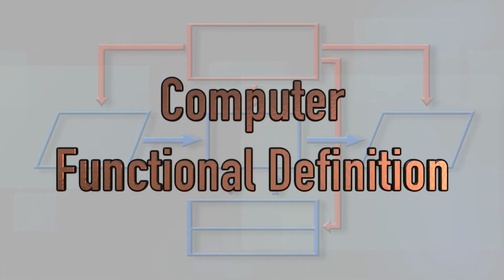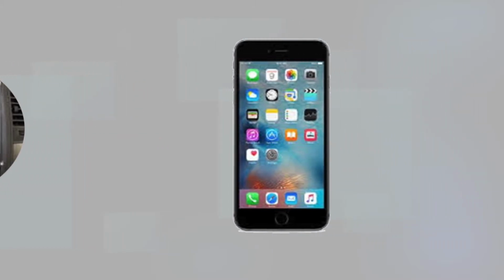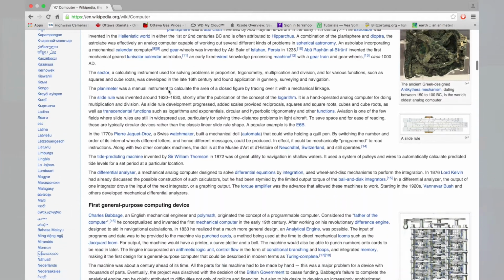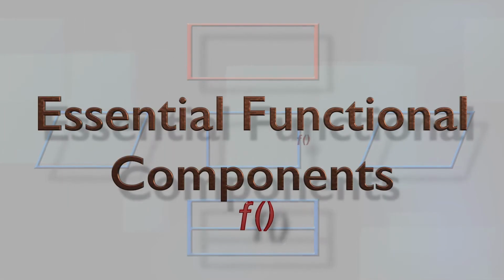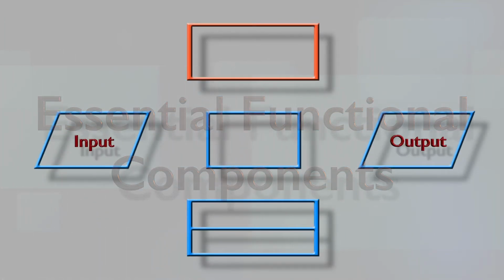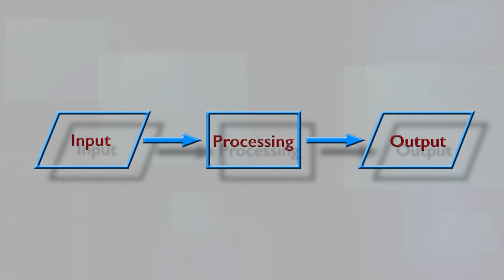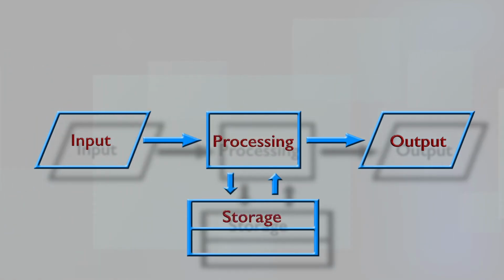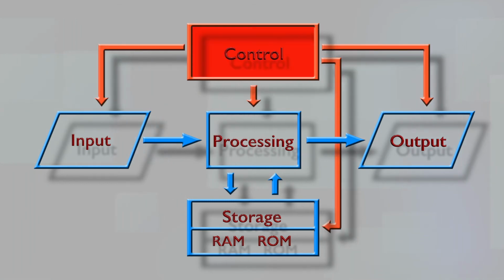Functional Definition for Computer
This is a functional definition for the term Computer, presentation and discussion of the five essential functions required for any device to be defined as a computer or computer system.